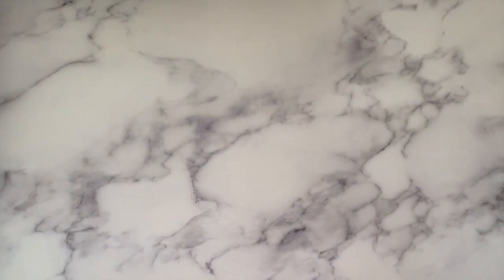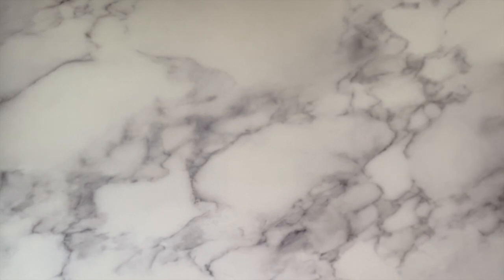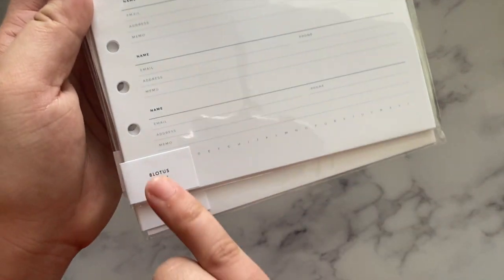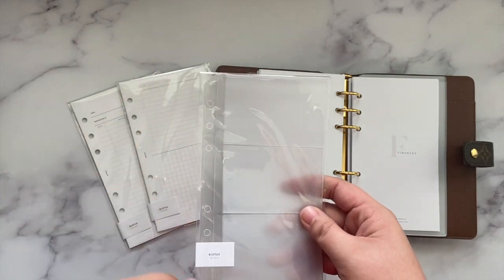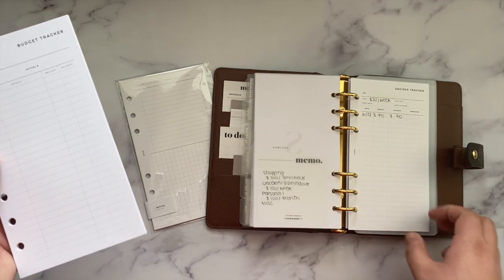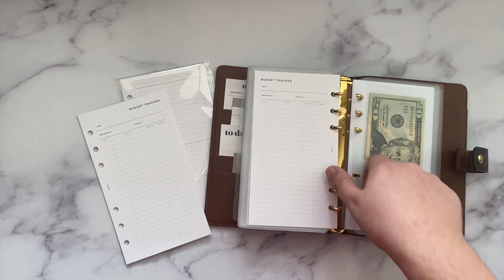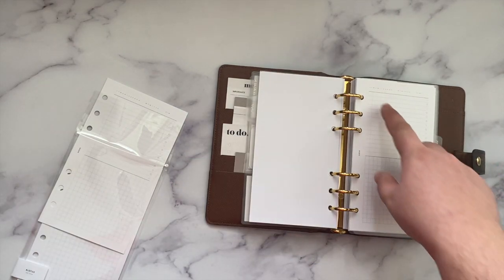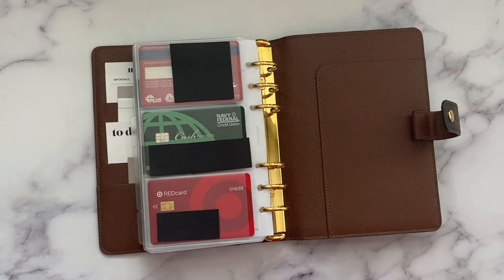8LOTUS Unboxing | Cash System Update | Louis Vuitton Agenda Inserts & Accessories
LAPLANS8OFF8